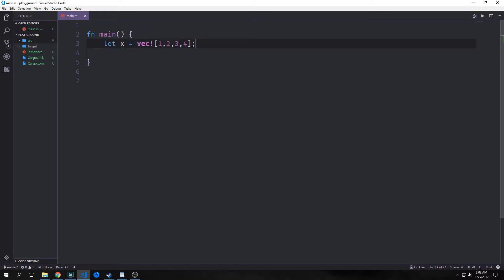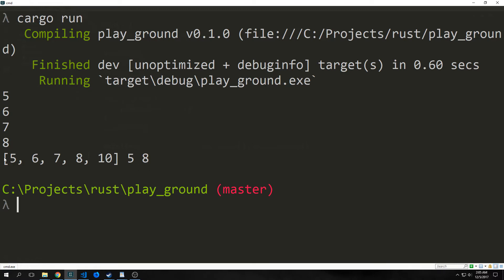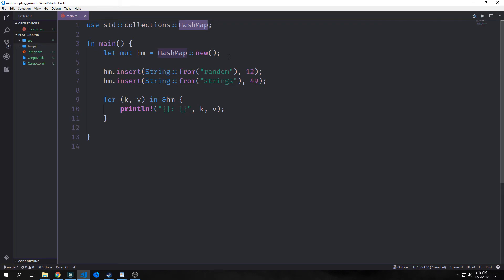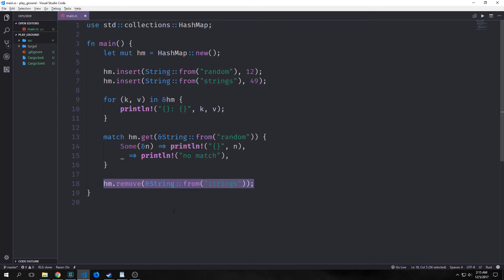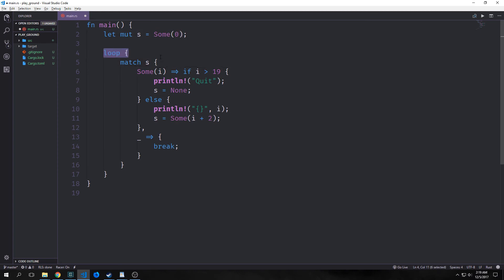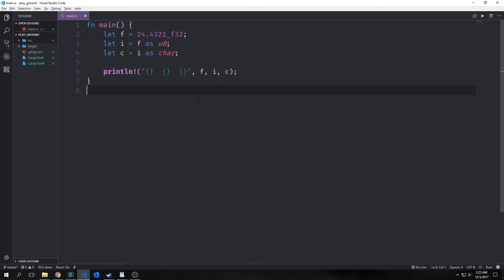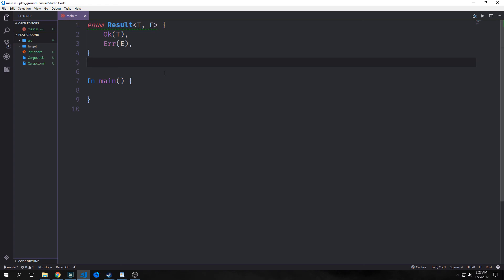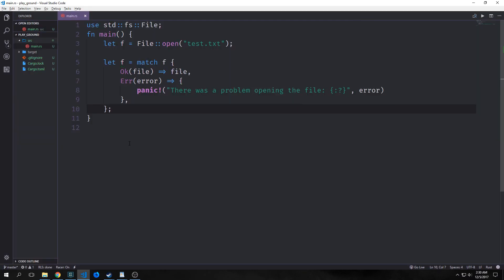Intro to Rustlang (Vectors, HashMaps, Casting, If-Let, While-Let, and the Result Enum)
In this video we talk about Vectors, Hashmaps, Casting, the If-let and While-let bindings as well as casting and the option enum.  We fill in the gaps so that we can start to look at a full project.

BTC: 1ExBSiaEa3pceW98eptJwzR9QHrYZ71Xit
ETH: 0xD210Ea51F1615794A16080A108d2BC5471F60166